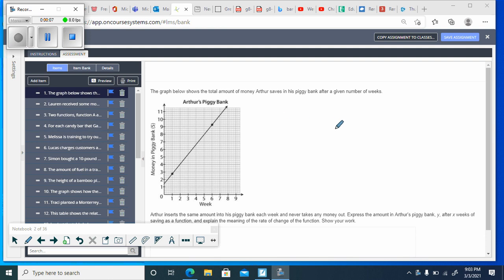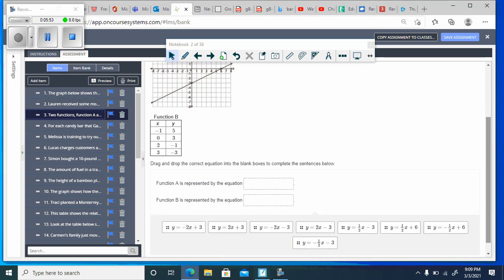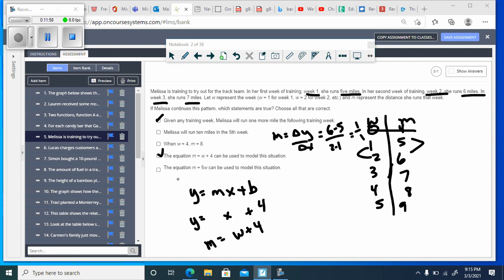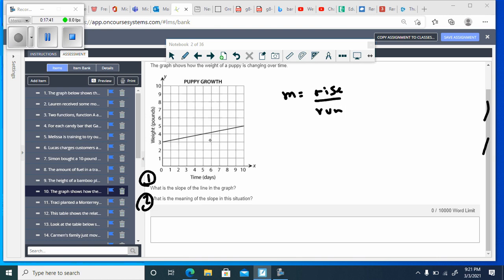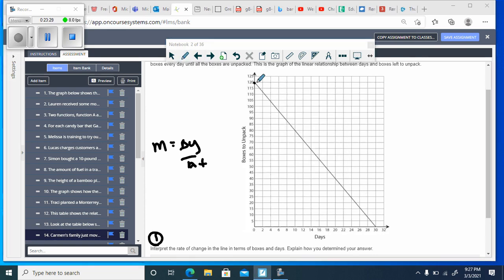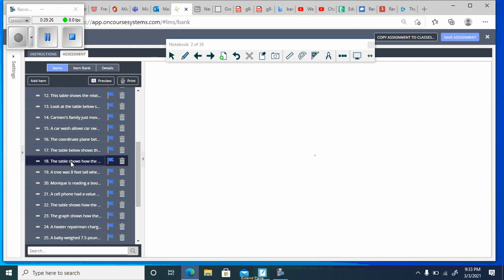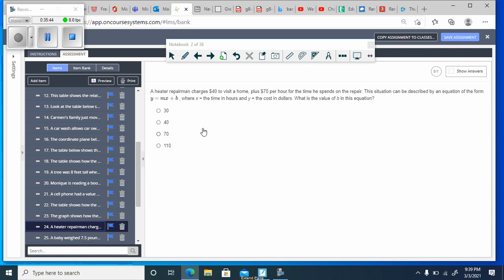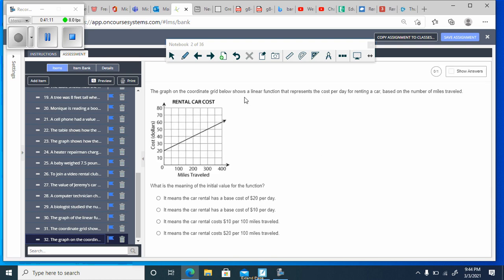Mod6 Less2 4 HW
Module 6 Lesson 2-4 Homework on OnCourse